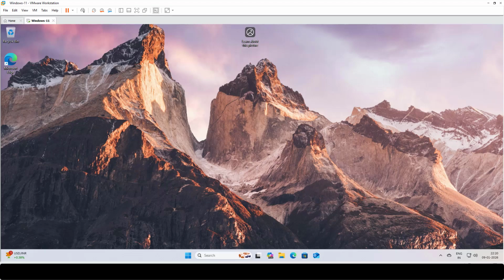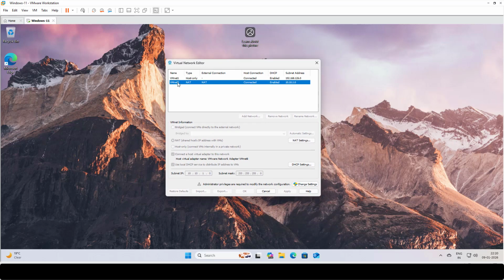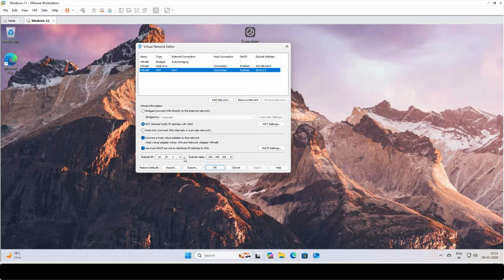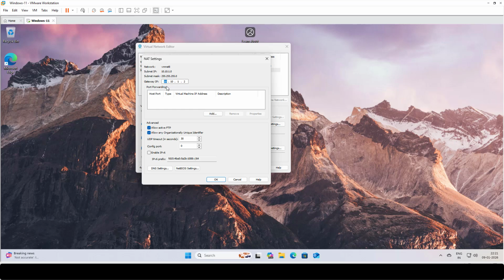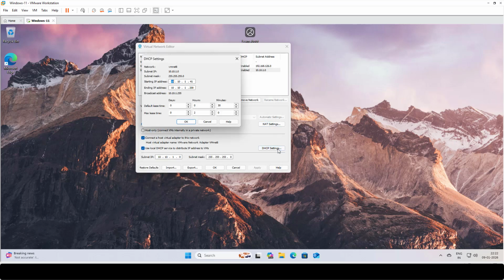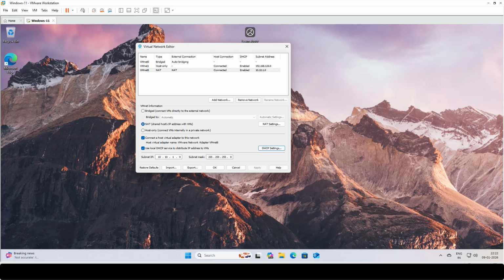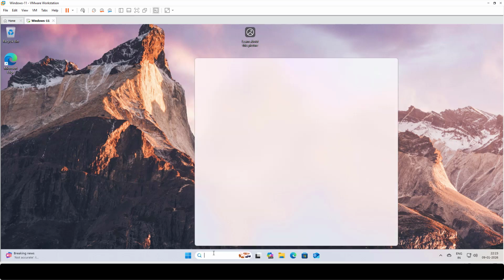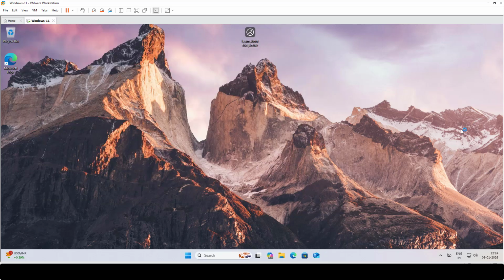Configure the Virtual Network in VMware Virtual Network Editor (2026)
In this tutorial, you’ll learn how to configure the Virtual Network in VMware Virtual Network Editor step by step. We’ll cover how VMware networking works and how to properly set up NAT, Bridged, and Host-Only networks for virtual machines.

This video is especially useful for VMware Workstation Pro labs, networking practice, cybersecurity testing, and server environments. You’ll understand how to customize VMnet adapters, assign IP ranges, enable DHCP, and troubleshoot common network issues inside VMware.

📌 What you’ll learn:

Overview of VMware Virtual Network Editor

Difference between NAT, Bridged, and Host-Only networks

Creating and modifying VMnet adapters

Configuring DHCP and subnet settings

Best network setup for labs, servers, and security testing

This guide is perfect for beginners, IT students, network engineers, and cybersecurity learners who want full control over their virtual lab networking.